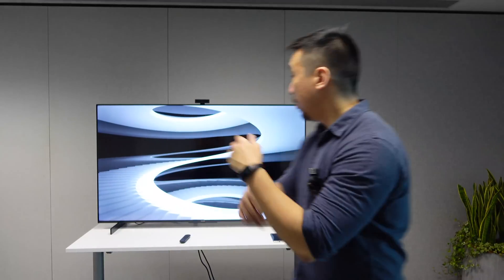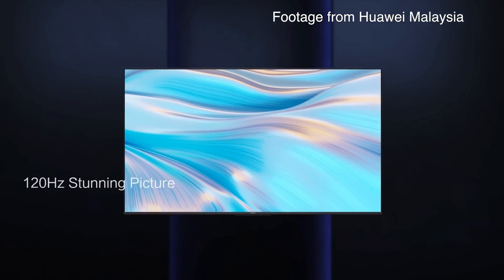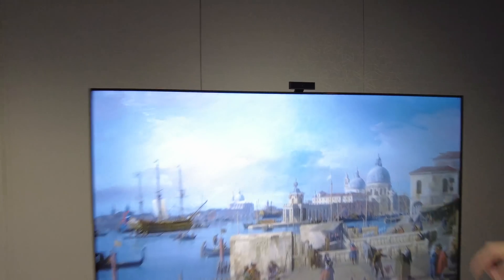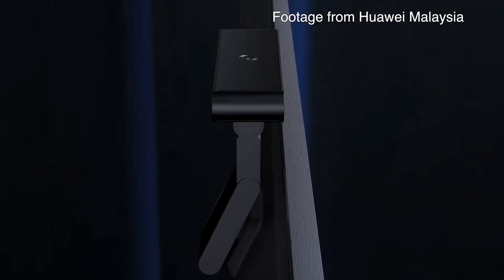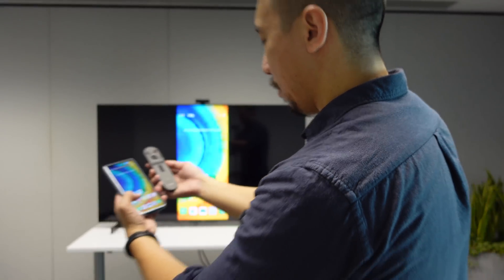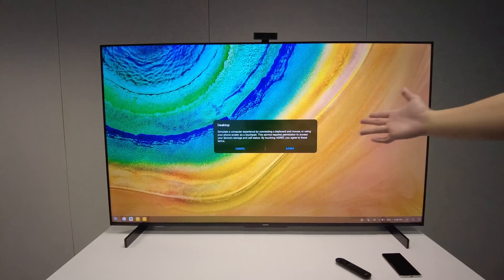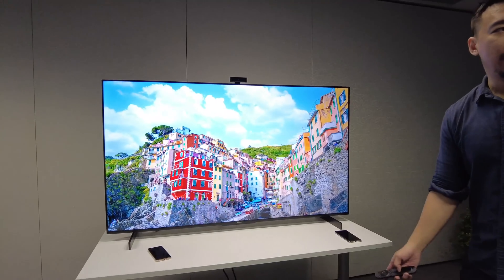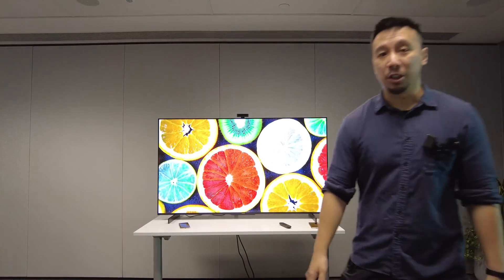Huawei Vision S Hands-On: HarmonyOS Powered, 4K 120Hz TV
I got some brief time on with Huawei's new Honor Vision S, a smart TV powered by HarmonyOS.